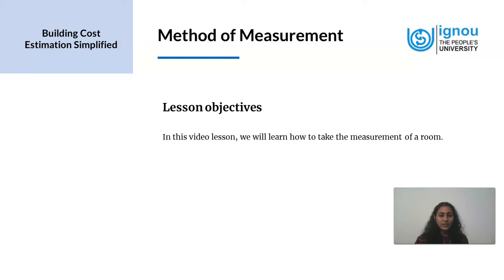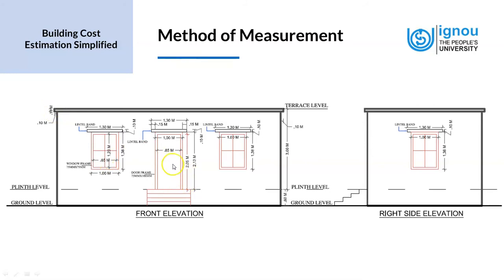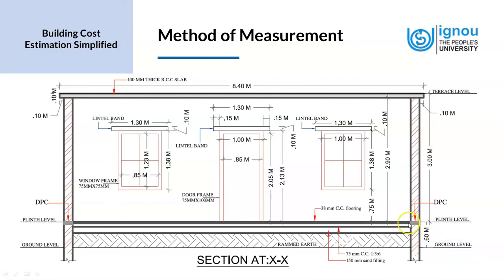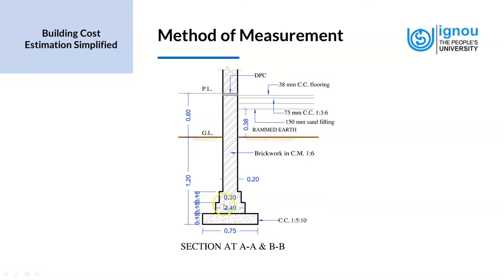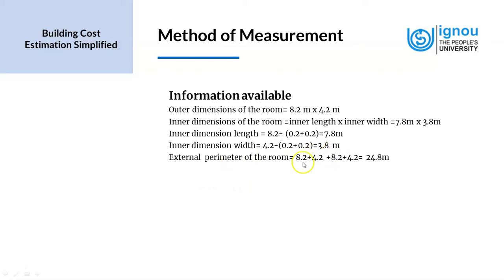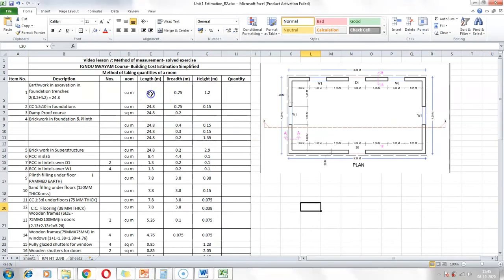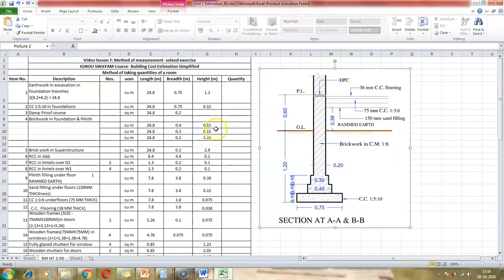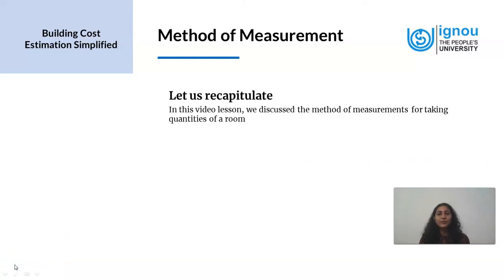Method of Measurement Solved-II